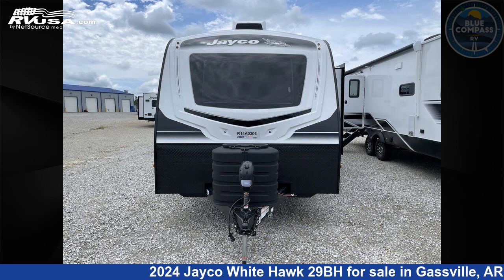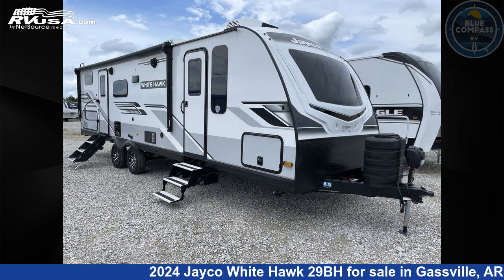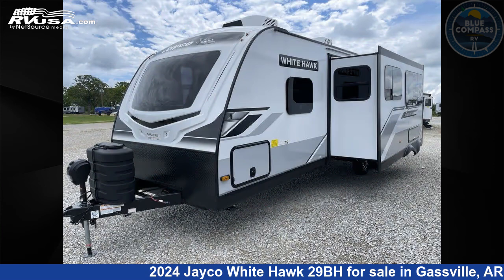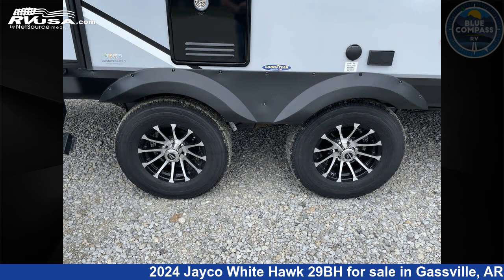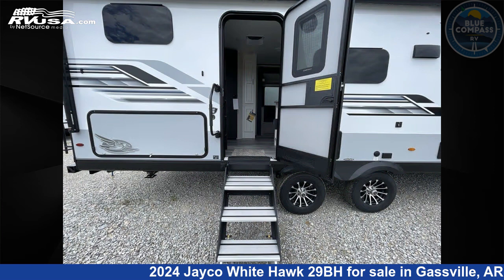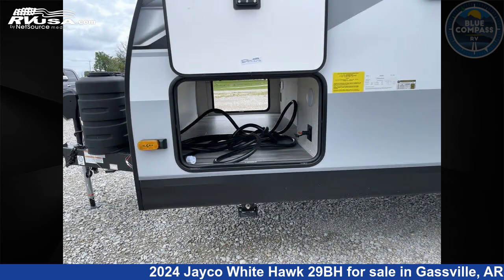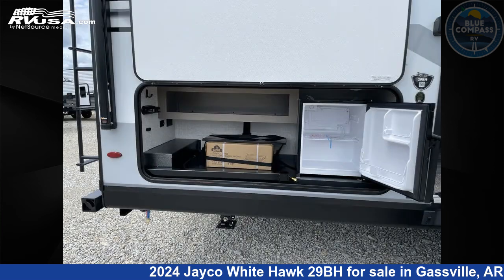Eye-catching 2024 Jayco White Hawk Travel Trailer RV For Sale in Gassville, AR | RVUSA.com